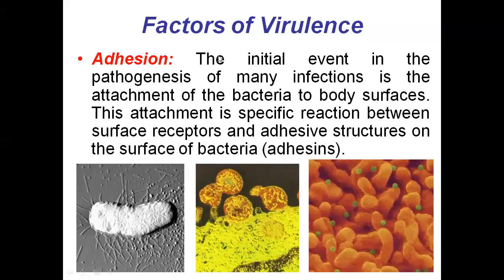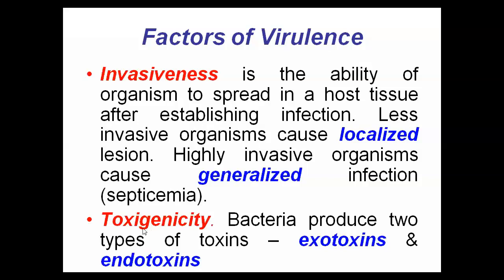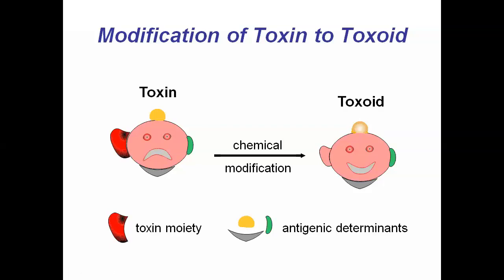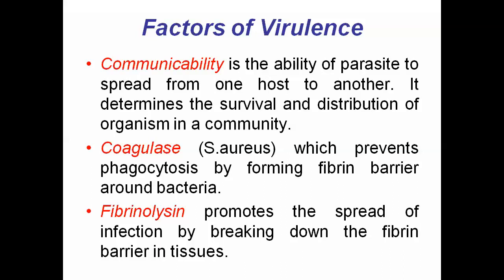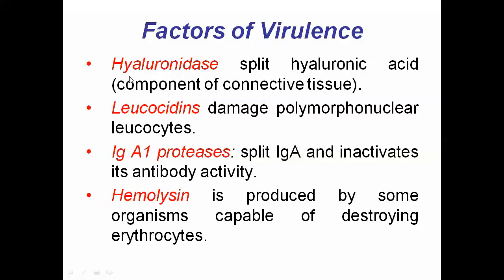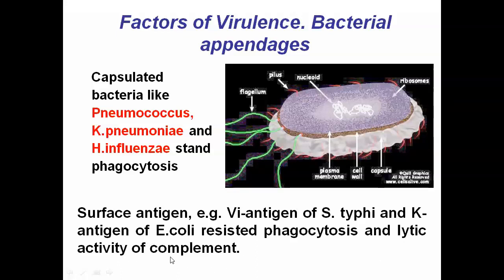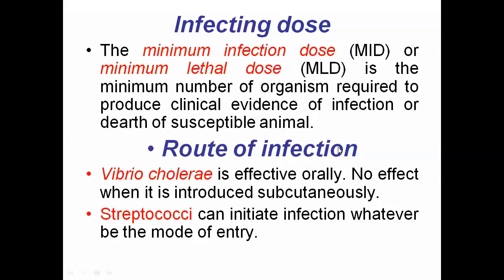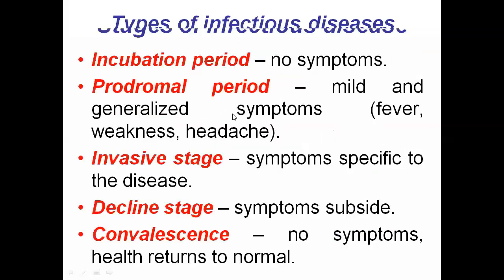Factors Contributing to Pathogenicity of Microorganisms